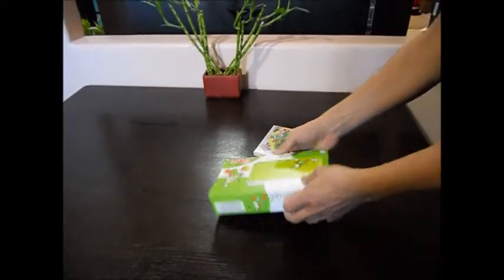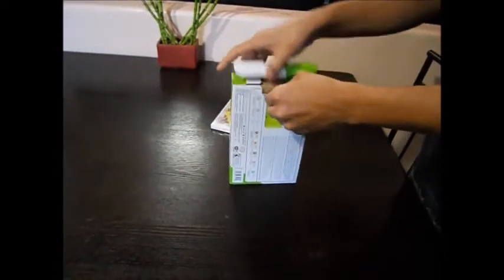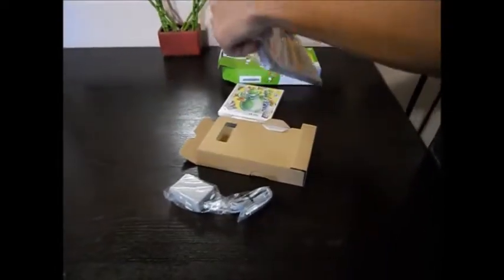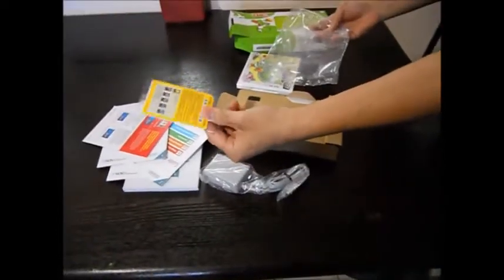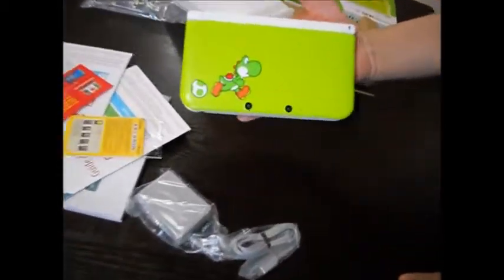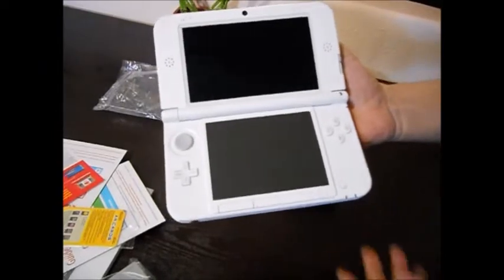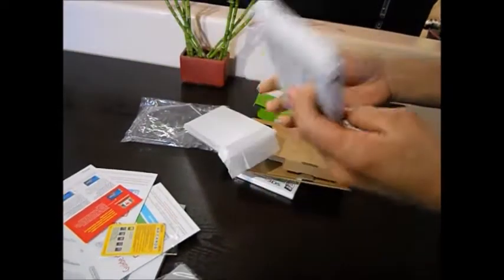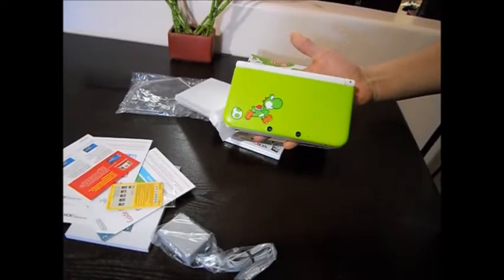Yoshi 3DS XL Unboxing!!!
Quick, 3DS XL Yoshi Edition, Unboxing!